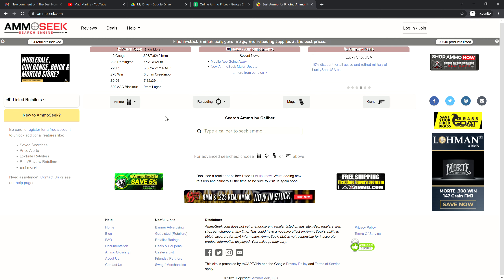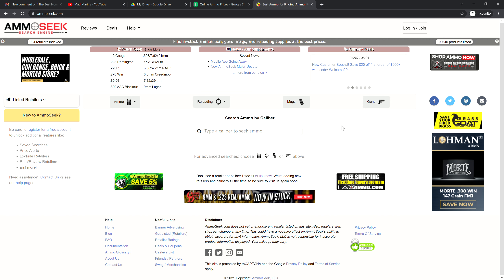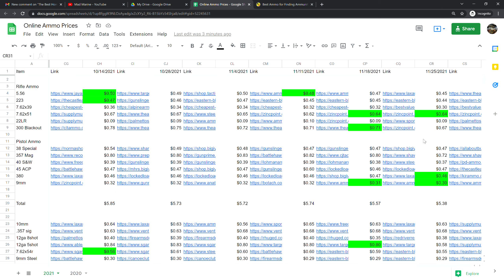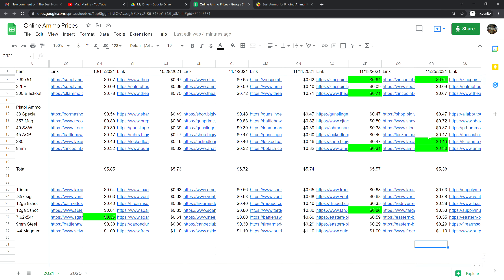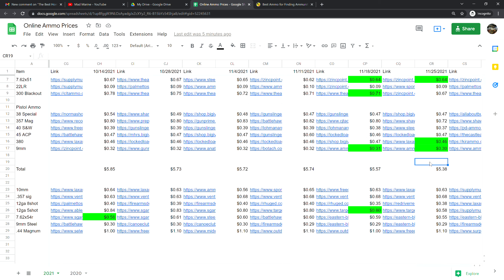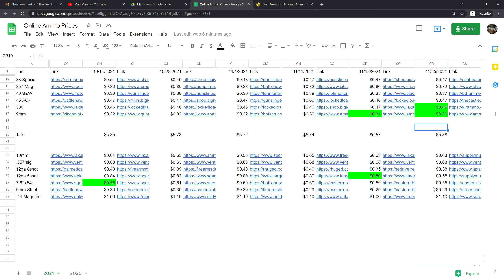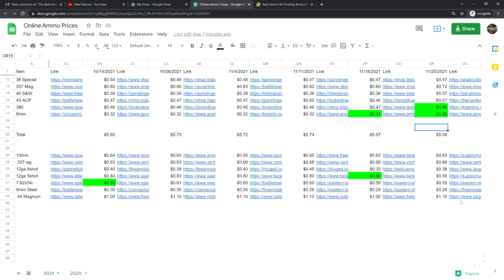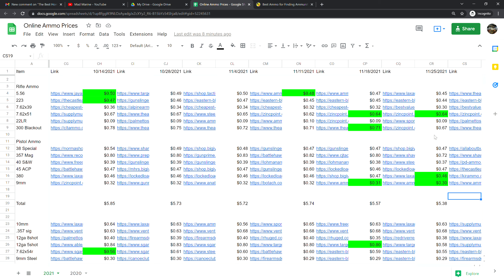Best Online Ammo Prices 11/25/2021 E.60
We have been reviewing ammo prices every Thursday Starting in October 2020 and will continue at this point and maybe forever.

*All shooting is performed on a private, under controlled situations. Do not attempt any activities shown in the videos on this channel*